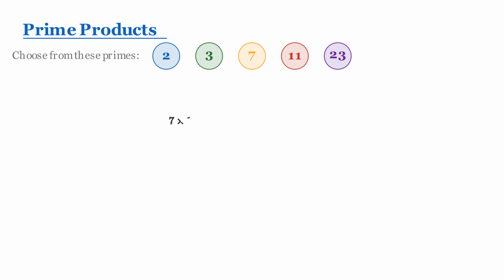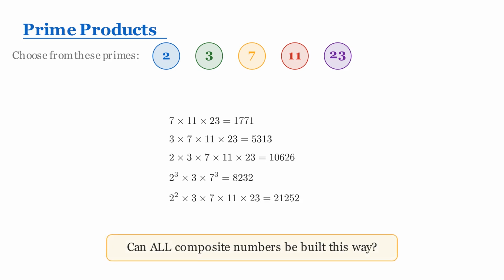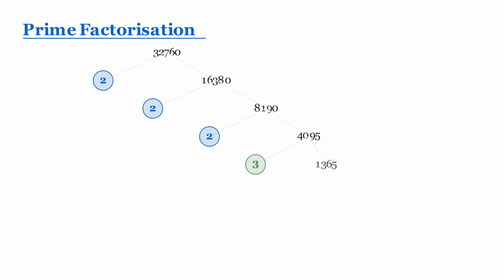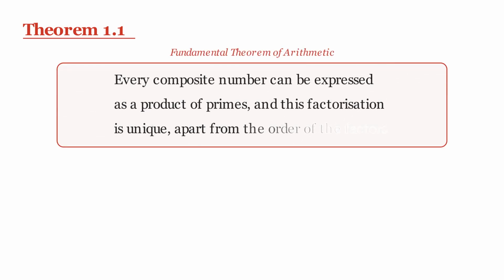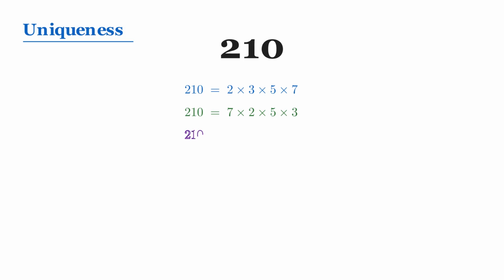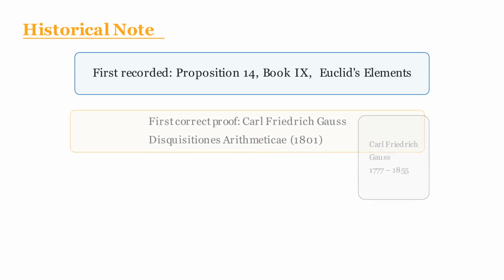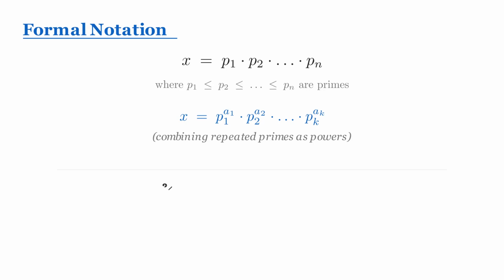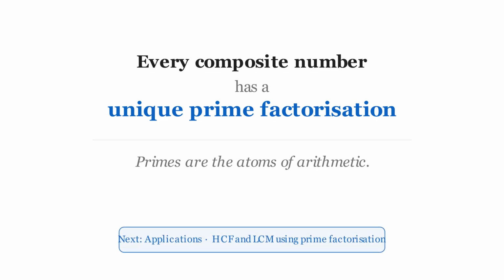NCERT Class 10 Math Chapter 1 Part 2 | Fundamental Theorem of Arithmetic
🔢 Every Number Has a Unique Prime DNA | Class 10 Maths Chapter 1 Part 2 | NCERT Animated

What if every number had a unique fingerprint made of primes? The Fundamental Theorem
of Arithmetic says it does — and mathematicians have known this for over 2,000 years.

Whether you're just starting Chapter 1 or need a clear visual proof before your exam,
this video builds the intuition first, so the uniqueness argument makes complete sense.

📚 WHAT YOU'LL LEARN IN THIS VIDEO
✅ What the Fundamental Theorem of Arithmetic actually states
✅ Why every composite number has exactly one prime factorisation
✅ How to express any number as a product of primes step by step
✅ The difference between FTA existence and FTA uniqueness
✅ Why "order doesn't matter" is a deep mathematical guarantee
✅ How FTA connects to HCF, LCM, and irrationality proofs

📖 PART OF THE SERIES
This is Part 2 of the NCERT Class 10 Maths Chapter 1 series, animated using Manim
(the same tool used by 3Blue1Brown). Every concept is built visually, so you
understand it — not just memorise it.

🎯 WHO IS THIS FOR?
- Anyone who wants to truly *understand* maths, not just pass it